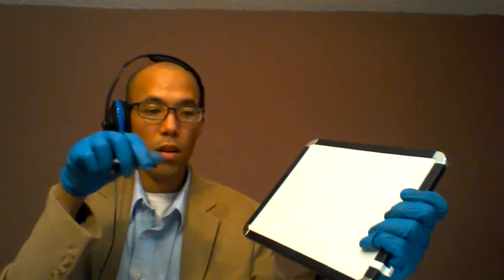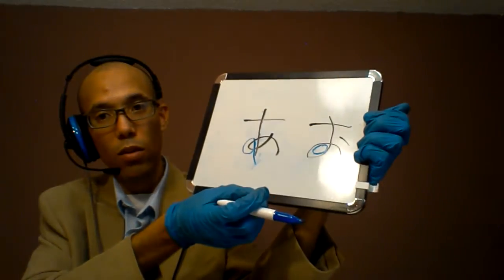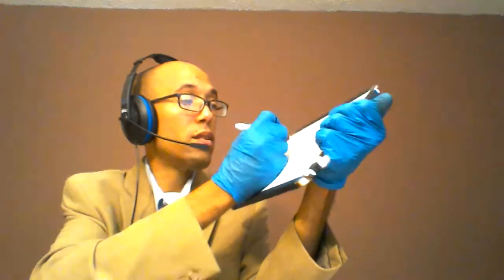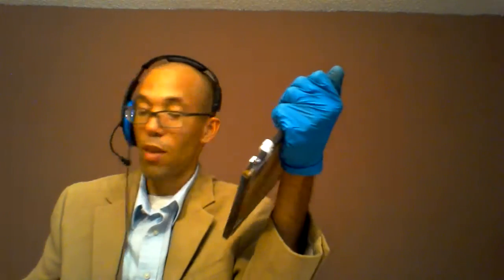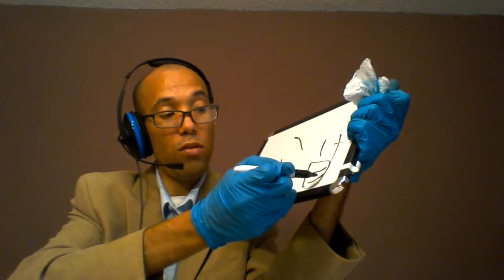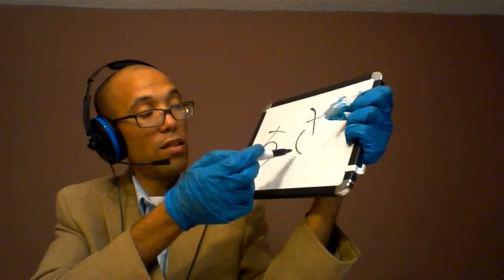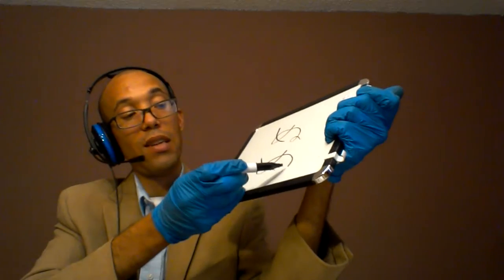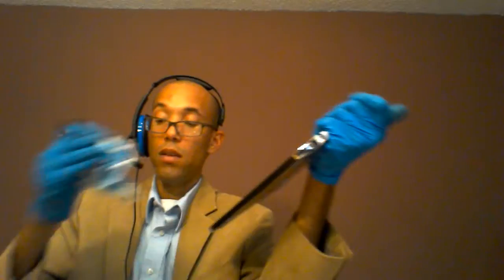Learn Japanese Free Hiragana Mnemonics Course - part 10 of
Donate $1 to help JapanTree make more lessons and promote our Kanji textbook!